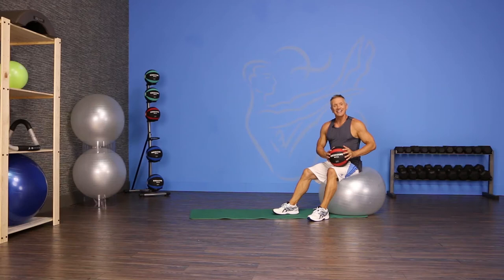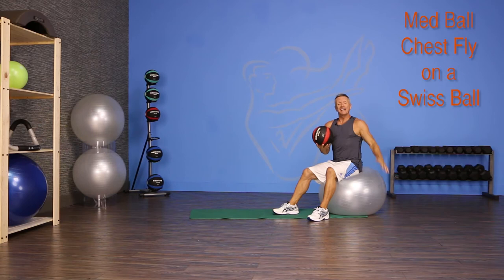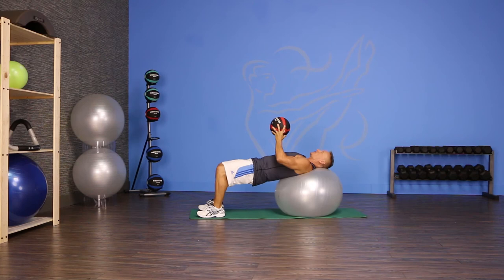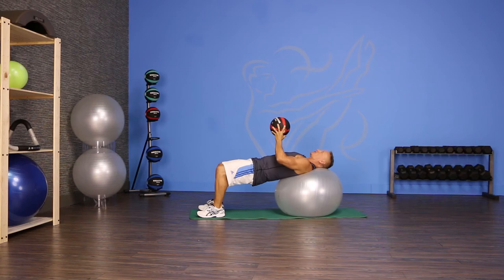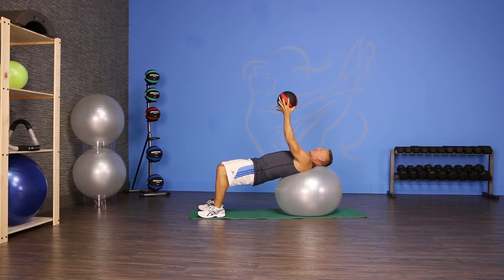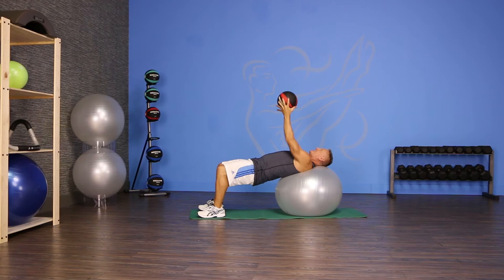Flying Ball on a Ball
Today's Move of the day in 1/2 a Minute is a Med Ball Chest Fly using a Swiss Ball. Incorporating the medicine ball and a Swiss Ball requires a lot more coordination and stabilization than your traditional dumbbell fly on a bench. So it's more about core strength and agility than increasing chest or anterior deltoid strength.  It will add variety and fun to any fitness workout.